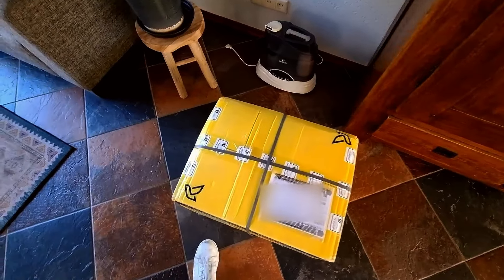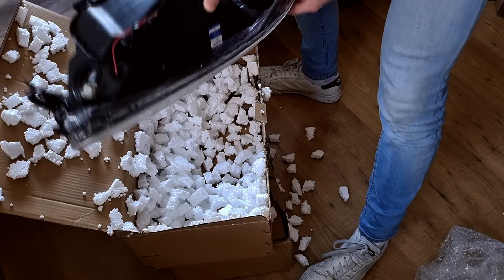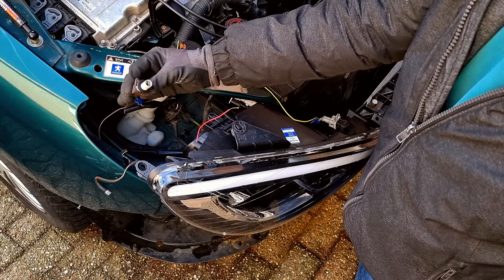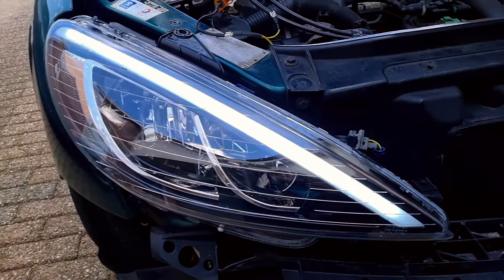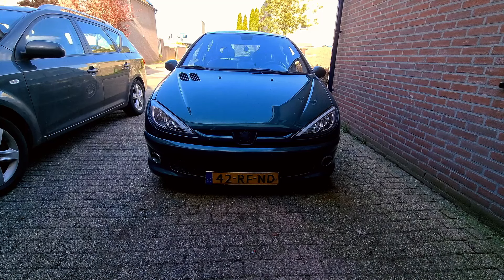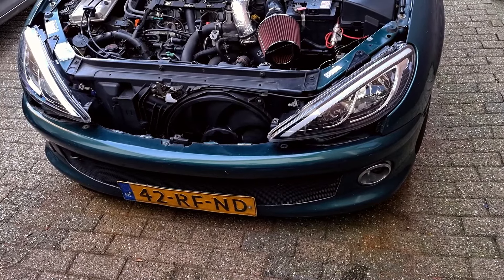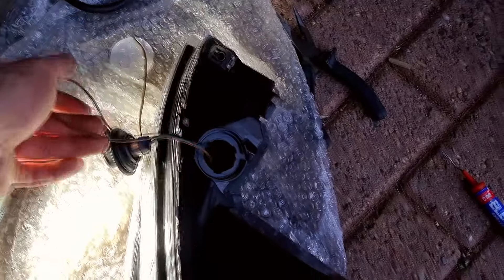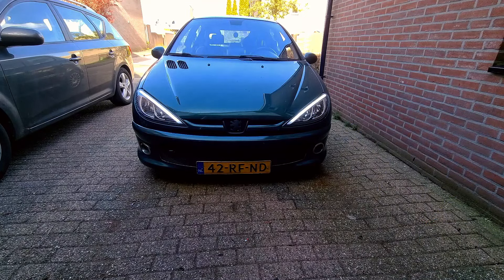Headlights from IRAN! Peugeot 206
In this video I will show you my new headlights that I got from Iran for the Peugeot 206. I do not recommend buying these particular lights because the quality is not that good. I will update you guys overtime on the state of the headlights before I recommend them to you.

On this channel I show you how I mod and tune my Peugeot 206.